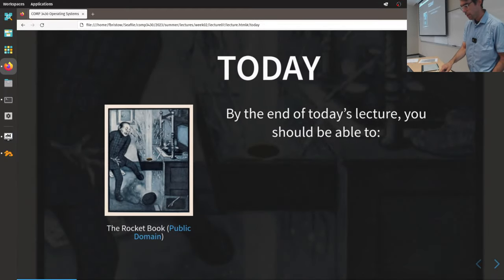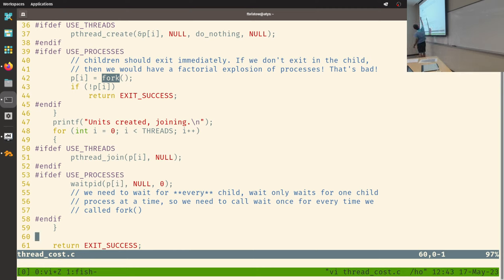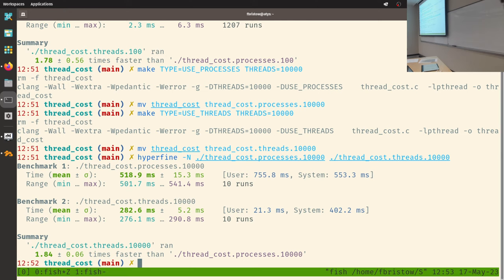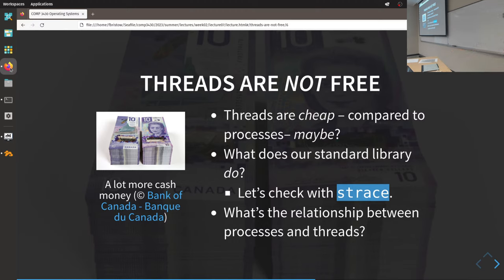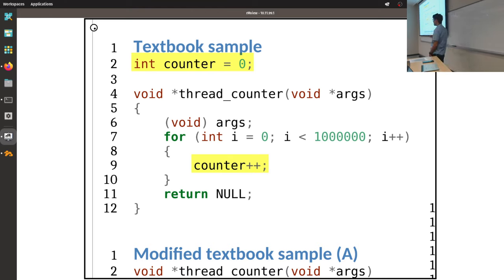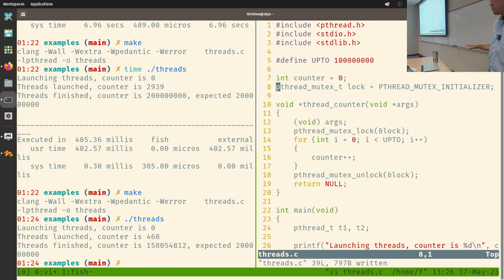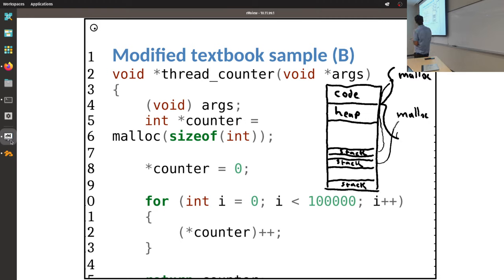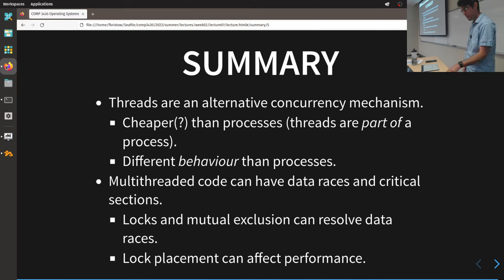COMP 3430 Summer 2023 Lecture 7 (May 17, 2023)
Last time we started threads by looking at the mechanical translation of a program that used `fork` to use `pthread_create`, we considered the relationship between processes and threads, and we made observations about the shared address space of threads running within the context of a process.

Today we're continuing to make observations about threads: we're going to compare the performance of _creating_ threads and processes (on Linux specifically), then start thinking more about identifying critical sections, and how/where we can place locks on critical sections.